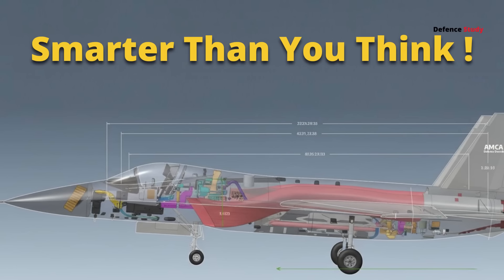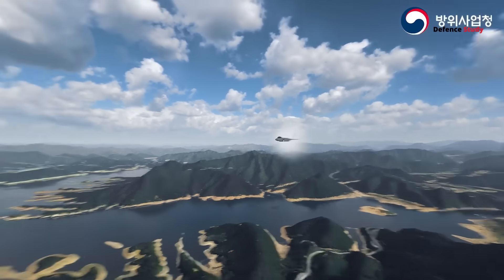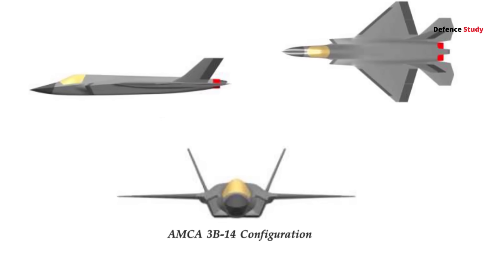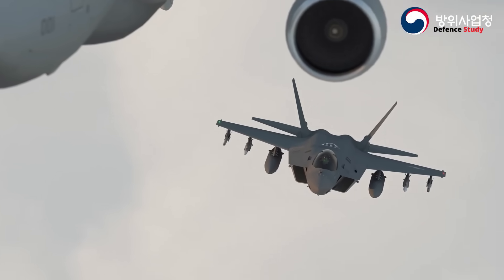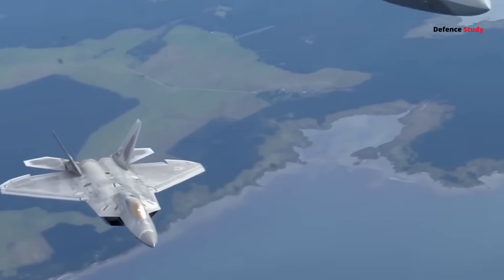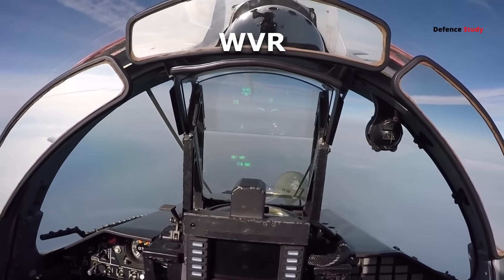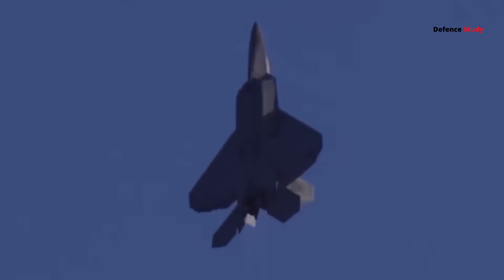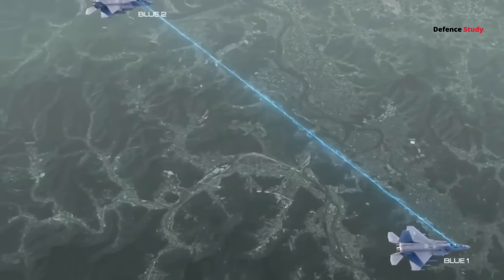AMCA Design Is Smarter Than You Think!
In this video, we break down the smart design philosophy behind the AMCA, including stealth shaping, AI-based avionics, supercruise capabilities, sensor fusion, internal weapons bay design, and next-gen materials that make the AMCA truly world-class.

✔ Why AMCA’s design is smarter than people think
✔ Hidden engineering decisions
✔ Stealth features inspired by global 5th-gen jets
✔ AMCA Mk1 vs Mk2 differences
✔ India’s roadmap to a 6th-gen platform

If you’re interested in military aviation, fighter jet design, Indian Air Force modernization, or stealth aircraft, this breakdown is for you.